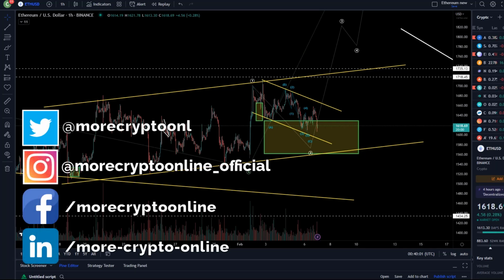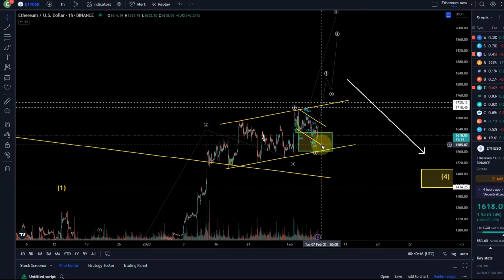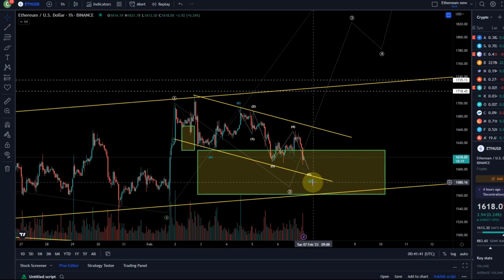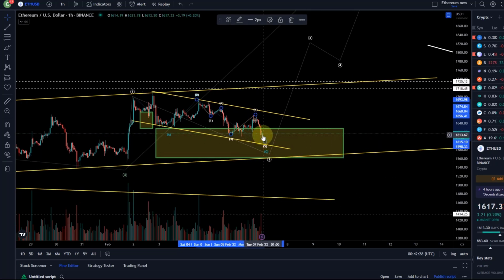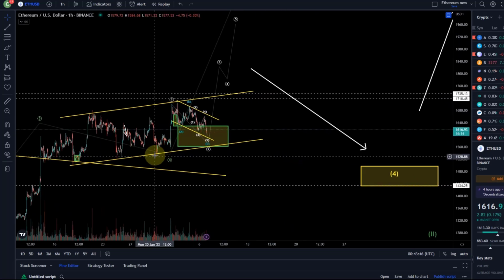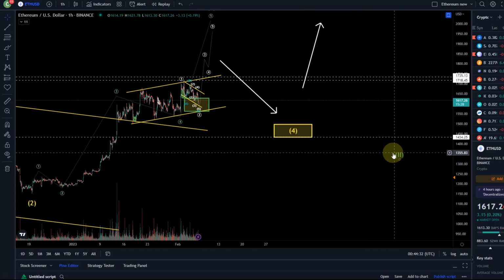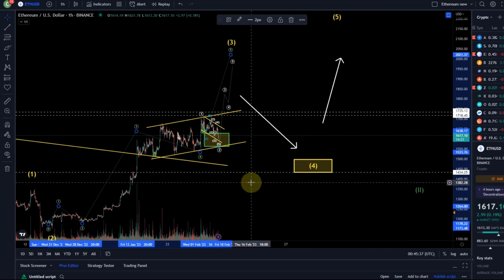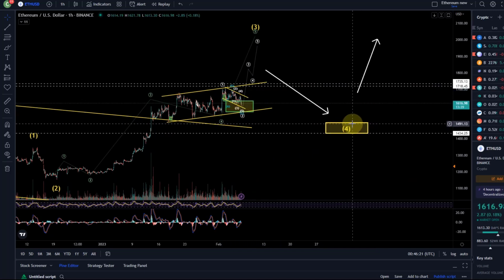Ethereum ETH Price News Today - Technical Analysis Update, Price Now! Elliott Wave Price Prediction!